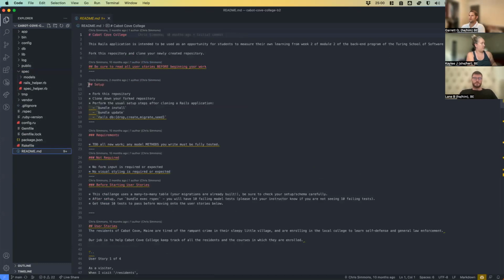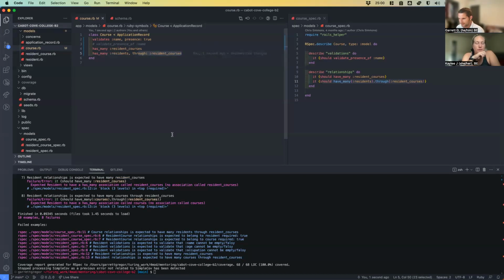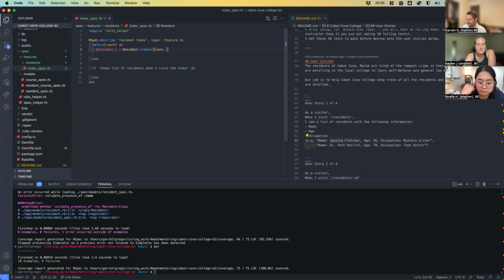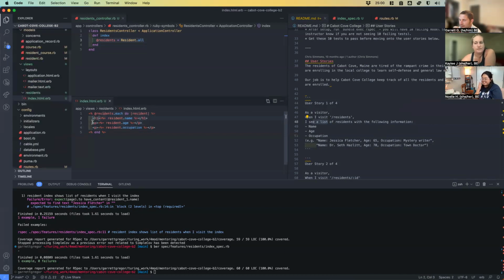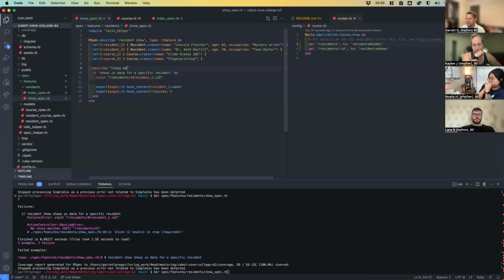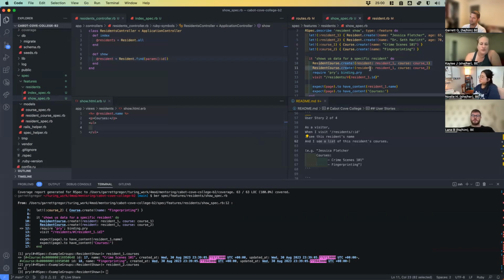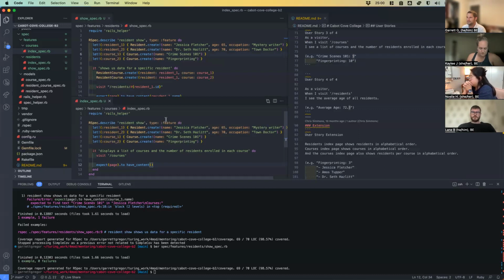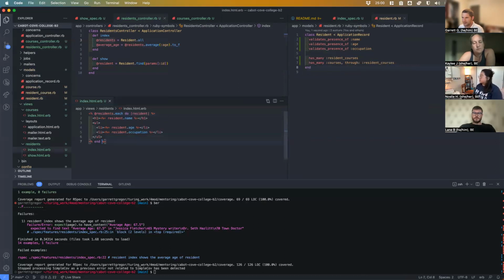Cabot Cove IC Practice - mod2 - Turing